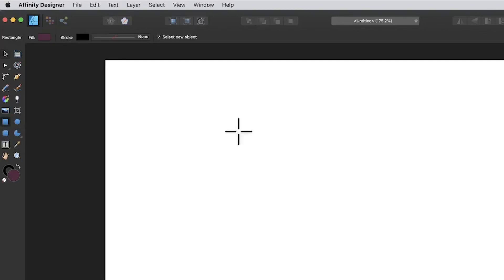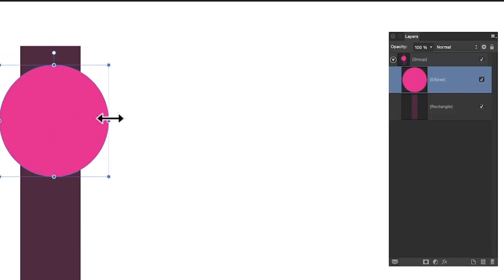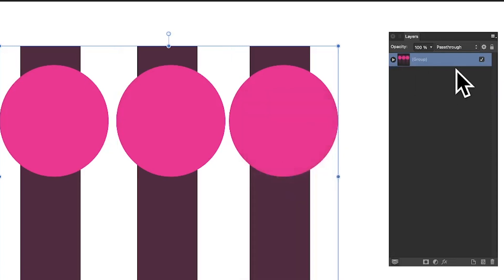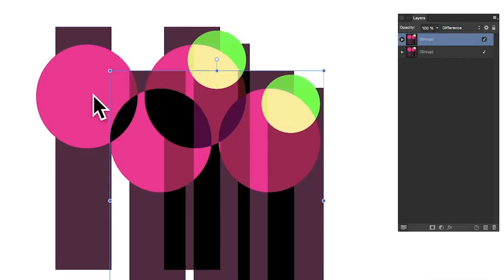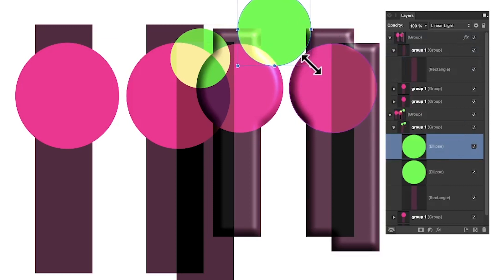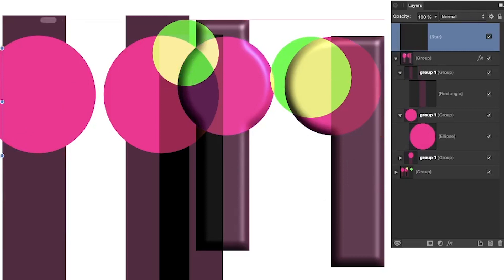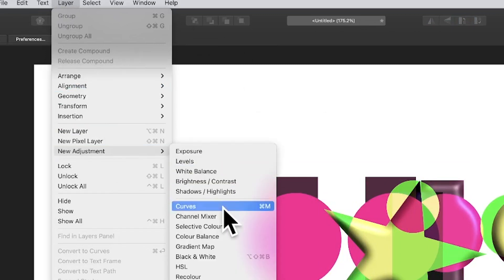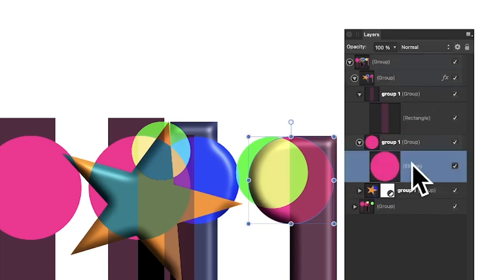Affinity Designer : How To Group Layers Tutorial | Graphicxtras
You can group layers / paths in Affinity Designer, you can move them, delete items, group them, apply effects etc